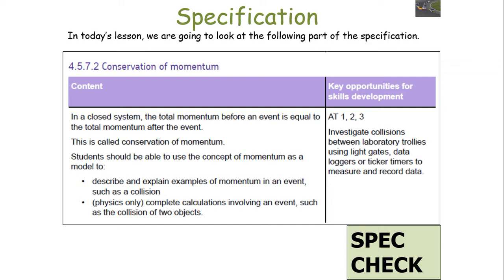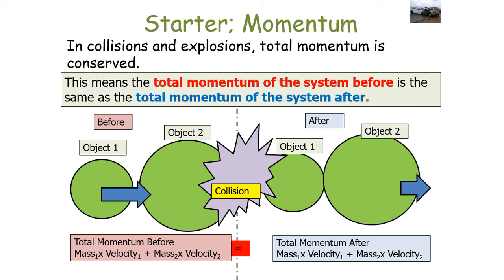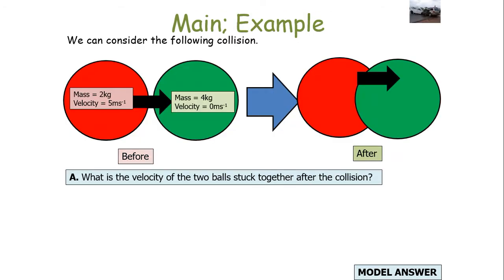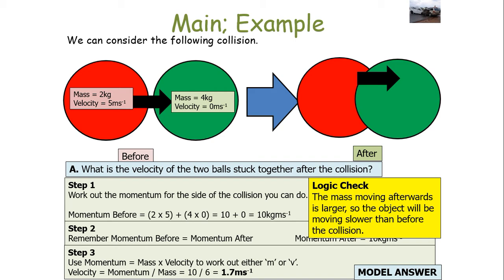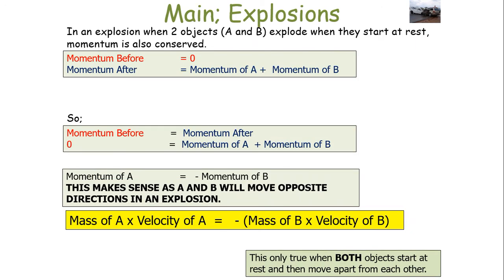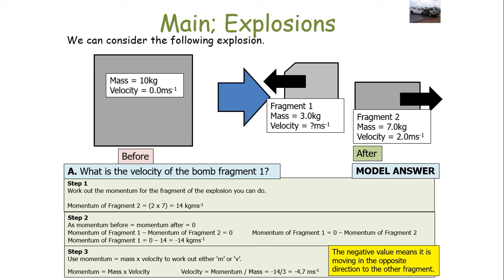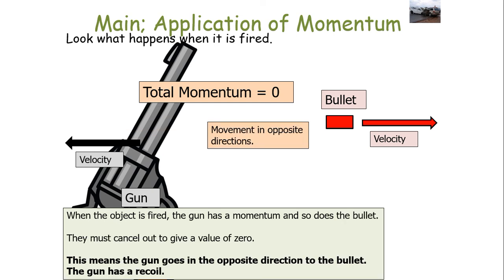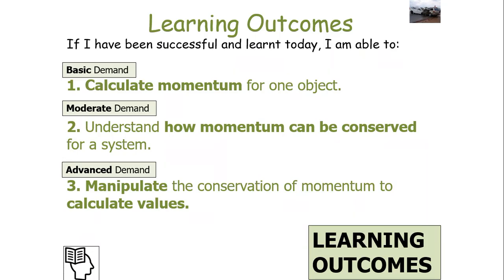The Conservation of Momentum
This is a video looking at the conservation of momentum in collisions and explosions.

This video is suitable for students studying AQA GCSE Separate Science Physics.
This video forms part of the Topic 'Forces'.